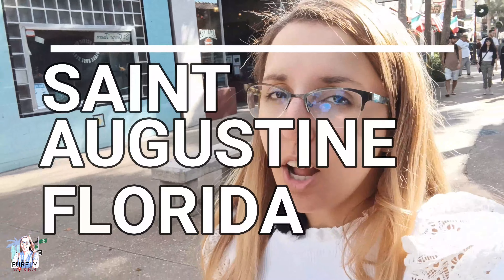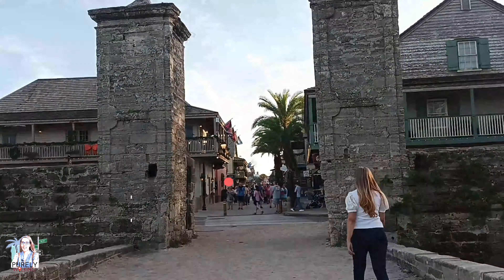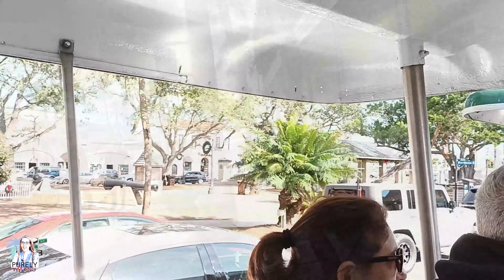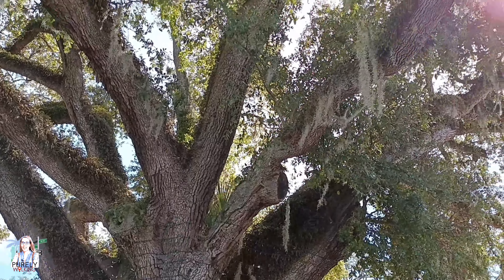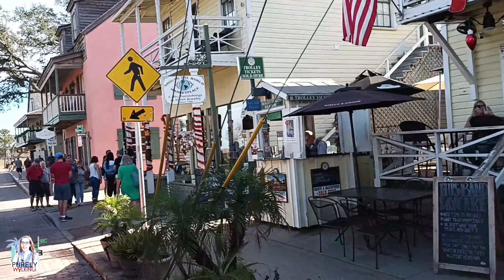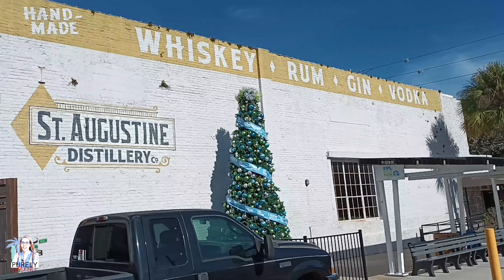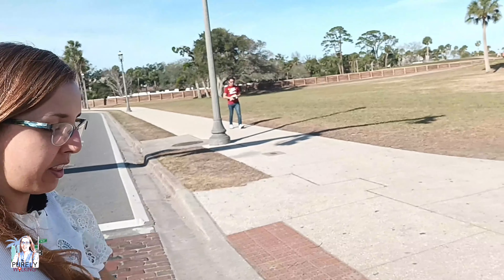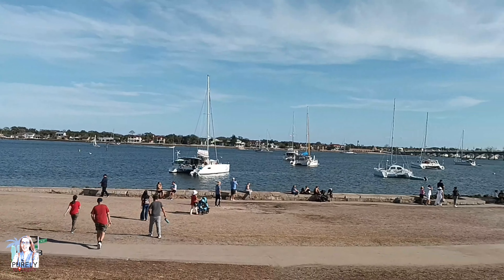[4K] Saint Augustine Florida: This is what EVERYONE GETS WRONG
If you have ever read about the US history, its most likely someone taught you that the first settlers were British Pilgrims that came to American territory on the Mayflower and landed on Plymouth Rock, near Boston.

Well, in this video you will see how your history teachers lied to you: the actual first colony in American Territory is THIS lovely city in Florida called St. Augustine! Its home to so many of America's oldest things: the oldest street, oldest house, the first ever hotel with electricity and running water, as well as Magnolia Avenue, the most beautiful street in the USA!

St Augustine Florida is definitely a HIDDEN GEM, everyone should visit!